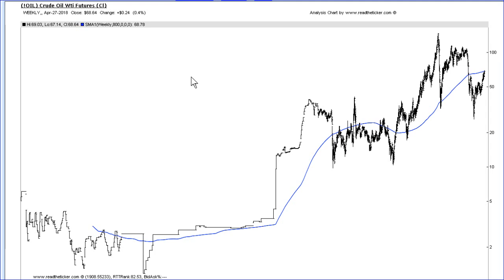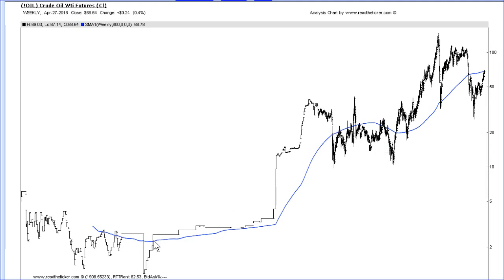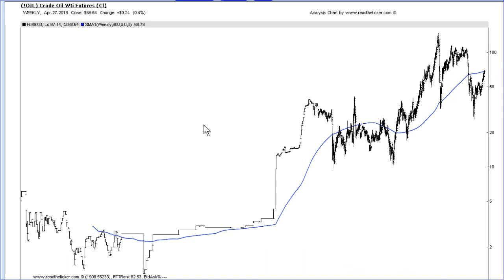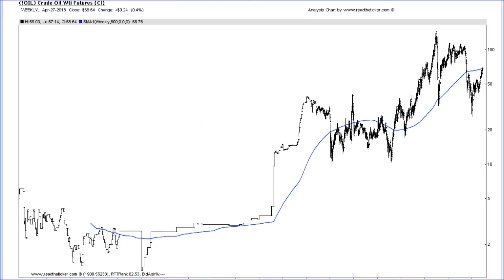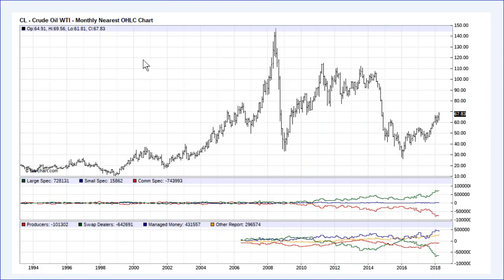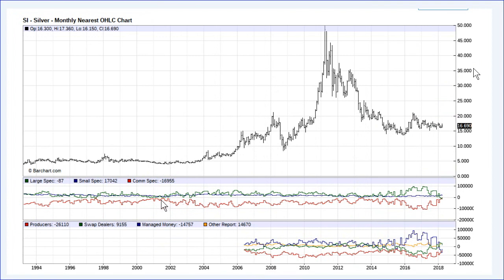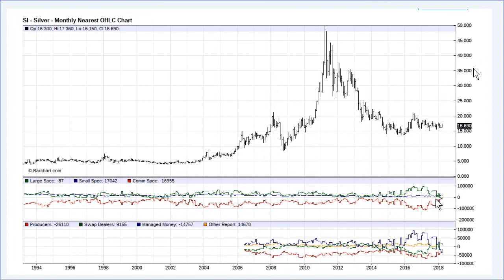The Power Of Simple Moving Average (Crude Oil Warning) Part - 3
Also covers silver and COT reports